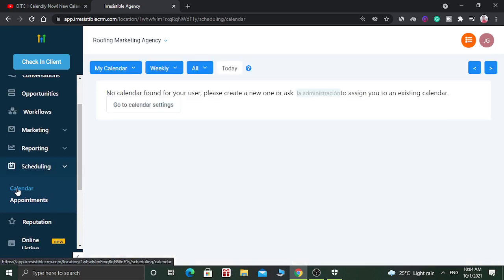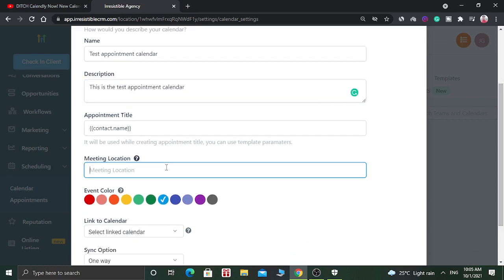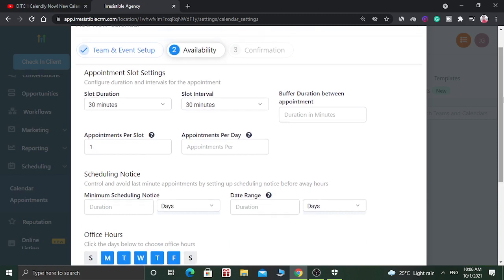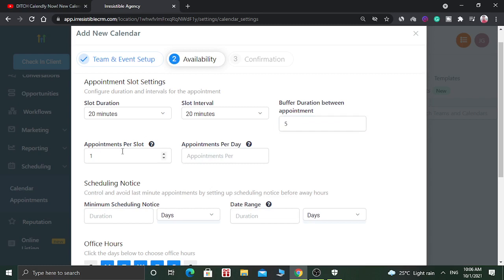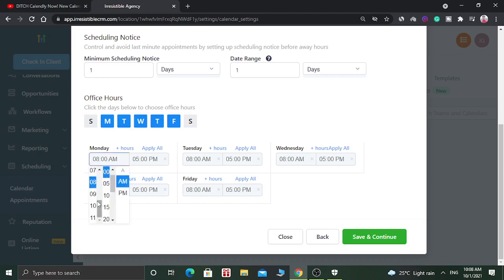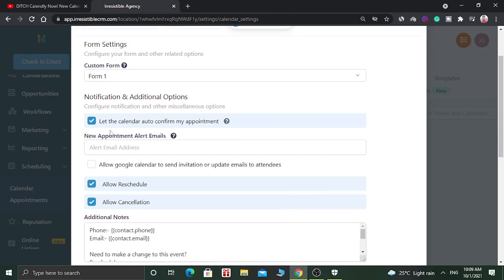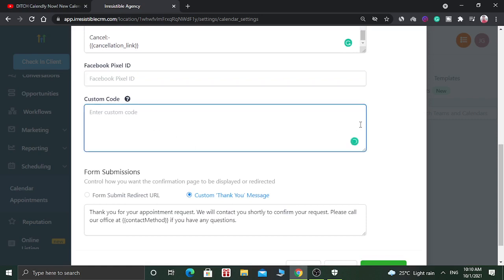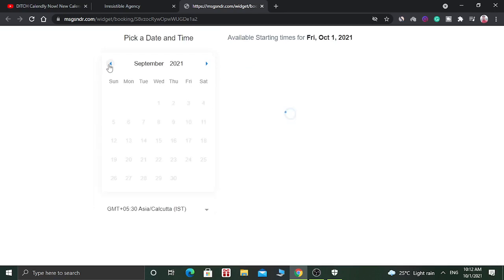How to use calendars in gohighlevel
Sign up for Go high level software here

In this video, I am showing you how to use a new calendar inside gohighlevel. Watch the video till the end learn how to generate lots of appointments with the amazing gohighlevel software.
You can also ditch that other calendar software such as calendly and save lots of money every month.